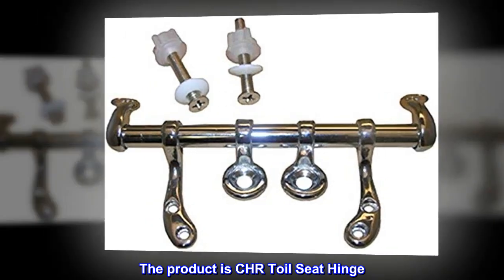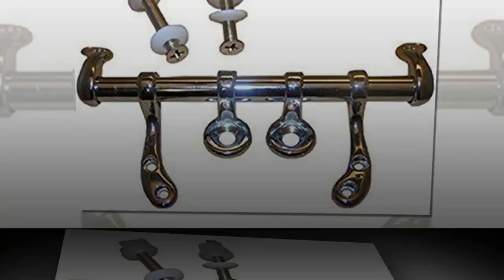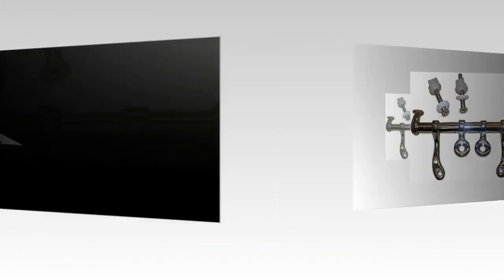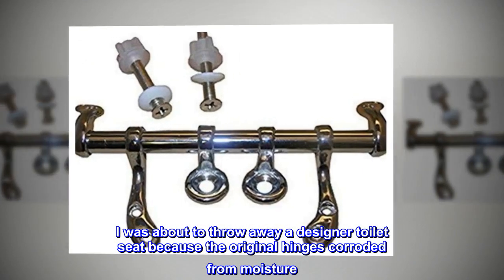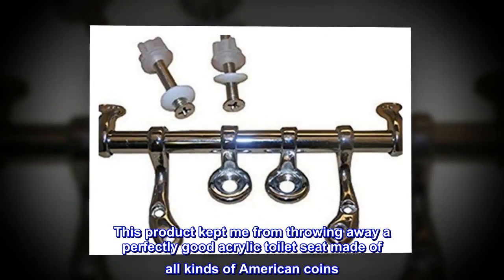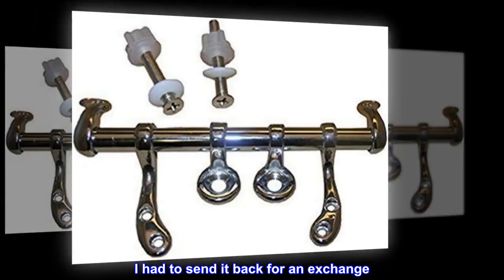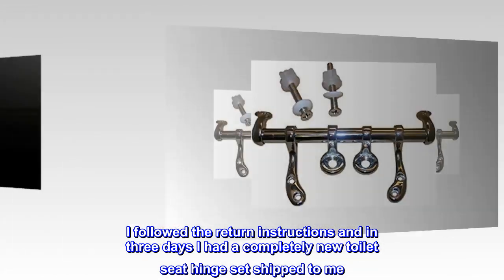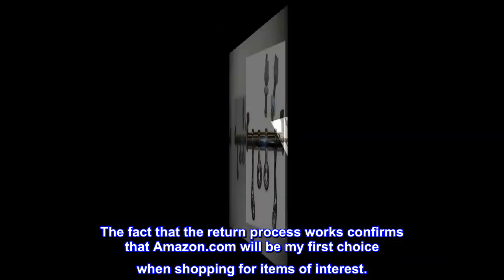LASCO 14-1051 Toilet Seat Hinge with Bolts and Nuts Fit Most, Chrome Plated Metal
The product is CHR Toil Seat Hinge
Easy and simple use kit
The product is manufactured in China
Chrome plated metal
Replacement toilet seat hinge
Screws included
More durable than plastic
Made for wood seats
LASCO 14-1051 toilet seat hinge chrome plated metal with bolts and nuts, fit most. Replacement toilet seat hinge, chrome finish with bolts and nuts. Fits most seats.

Great Product
I was about to throw away a designer toilet seat because the original hinges corroded from moisture. After searching through Amazon.com for toilet seat hinges, low and behold there they were. This product kept me from throwing away a perfectly good acrylic toilet seat made of all kinds of American coins. One bit of negative news . . . when the toilet seat hinges arrived it came with two right hinges that attach to the top lid. I had to send it back for an exchange. I'm a bit glad that this happened. It gave me a chance to see how the return process for Amazon.com work. It worked flawlessly. I followed the return instructions and in three days I had a completely new toilet seat hinge set shipped to me. I search Amazon.com for almost everything and have ordered many items. The fact that the return process works confirms that Amazon.com will be my first choice when shopping for items of interest.